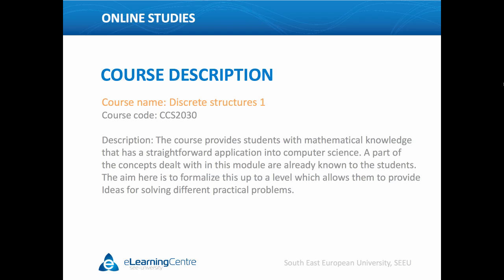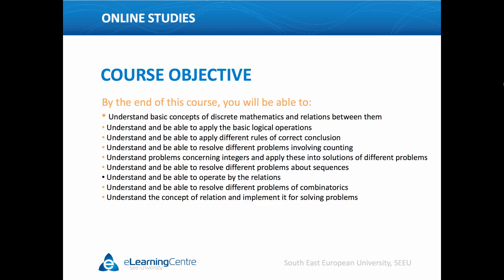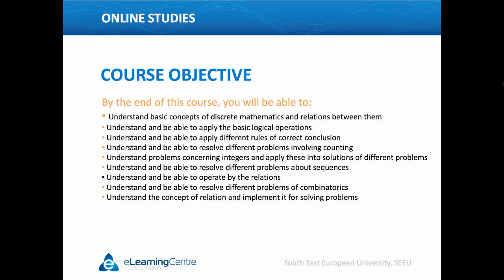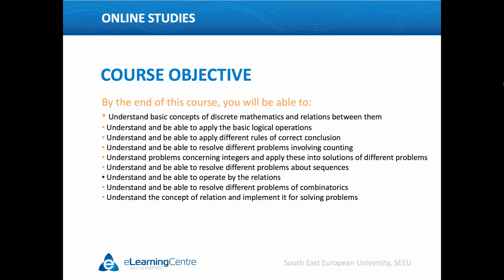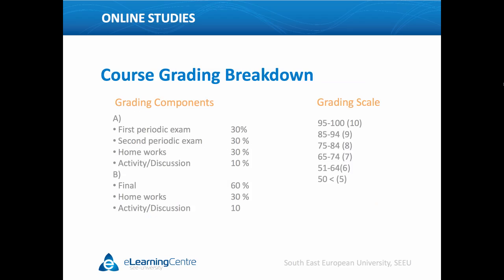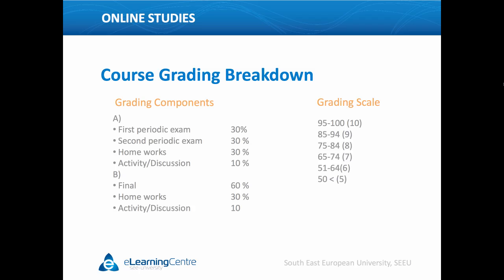Syllabus Halil Snopce